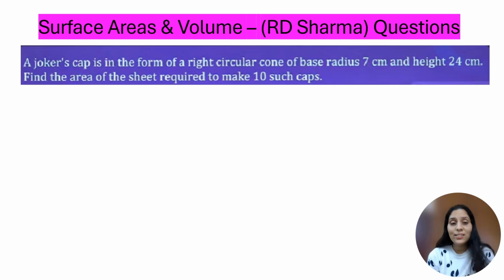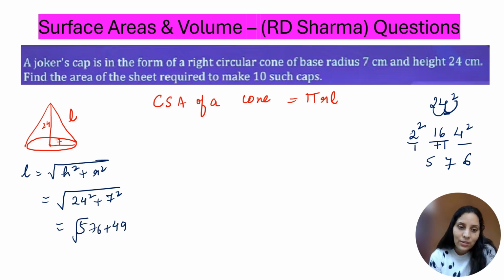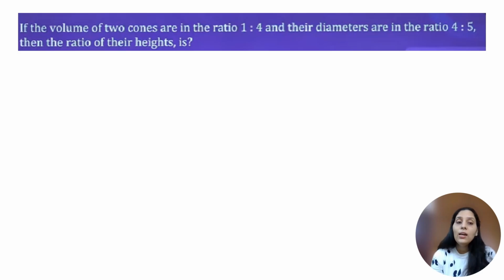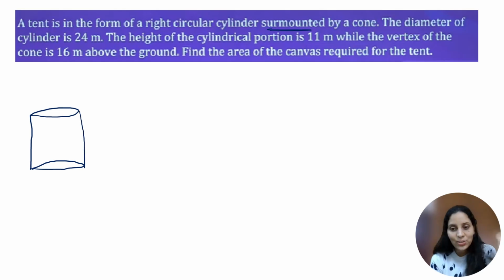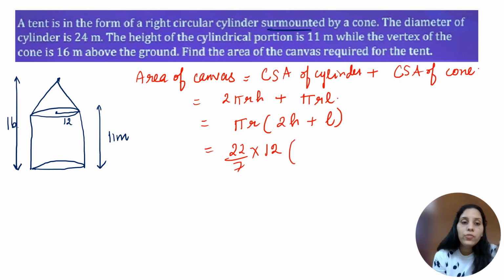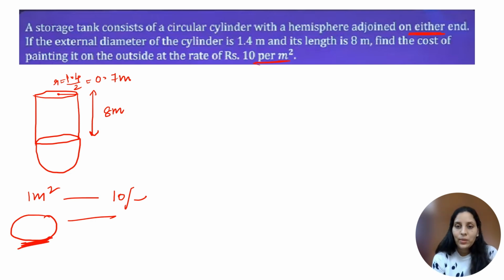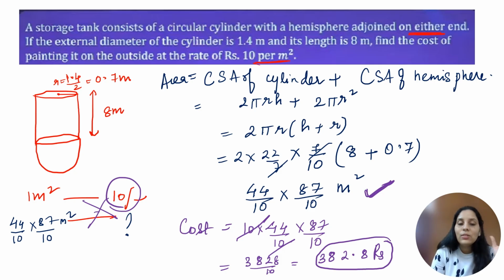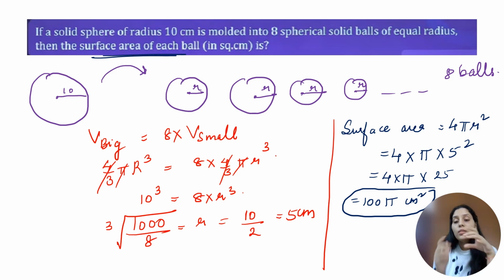Surface Areas & Volumes Class 9 Maths Important RD Sharma Questions | Class 9 Exams. One shot Video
This is a very interesting and important session taht will help you test your knowledge and revise all the formulae for calculating the areas and volumes of a cube, cuboid and cylinder etc. Watch this interesting session without fail.